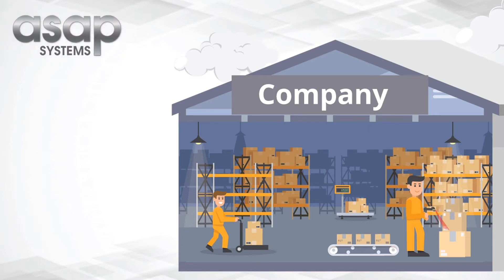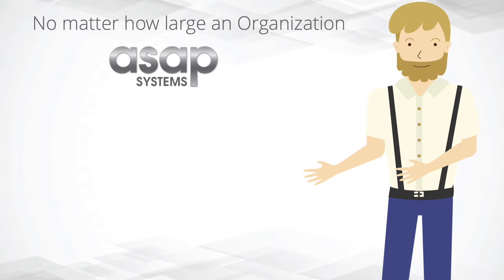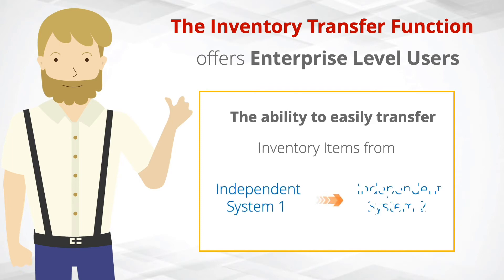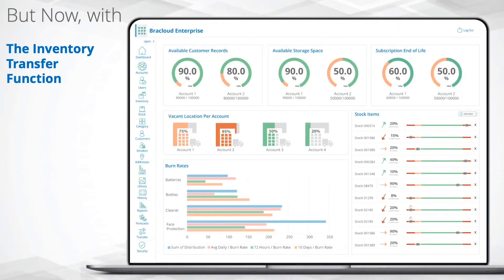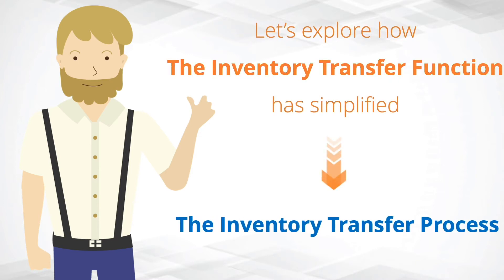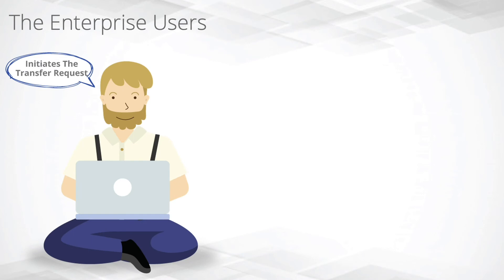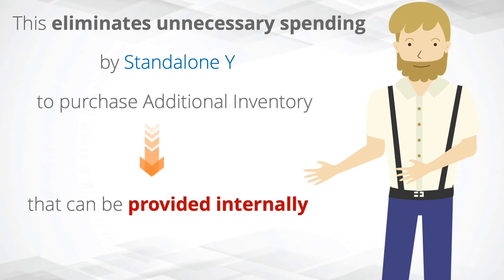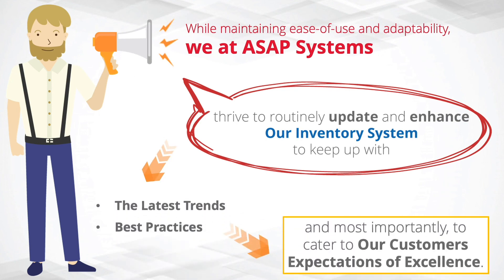Inventory Transfer Made Easy at the Enterprise Level - Inventory System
Easily transfer your inventory from one location, branch, site, or warehouse to another with ease. Learn about the Inventory Transfer In/Out and the Inventory Request features that come with Inventory System for Large Corporations.

0:25 Inventory Management System Transfer
1:00 How the Inventory Transfer Function Works
1:24 Inventory Transfer Example
2:03 Additional Inventory Configurations

About us:

ASAP Systems is one of the industry leaders in inventory and asset tracking technology. With decades of experience in the field and a friendly and responsive staff, they aim to create a solution that can be used to tackle the tracking challenges of any organization. Renowned for its top to bottom configurability, their cloud-based and on-premise solutions make it easy to keep visibility over your inventory and assets and save both time and money.